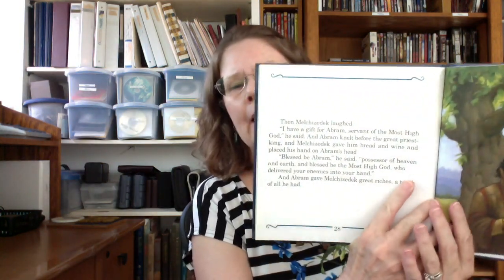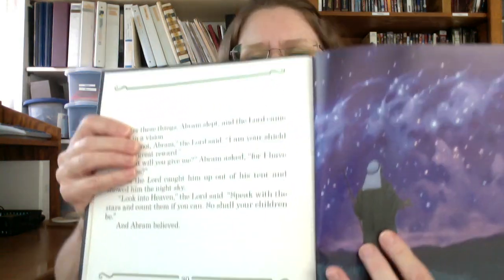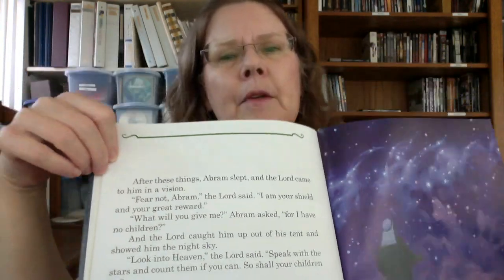RW1 wk 28